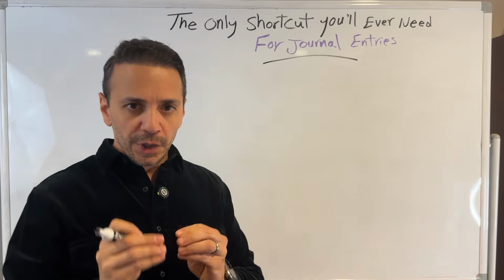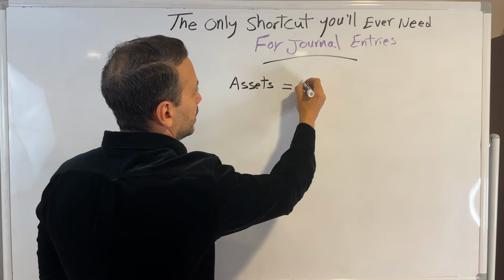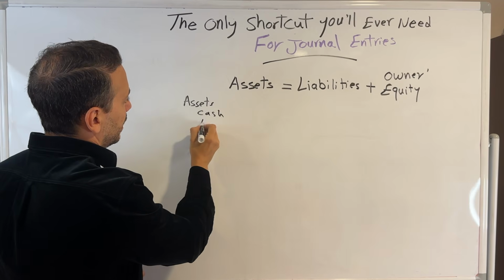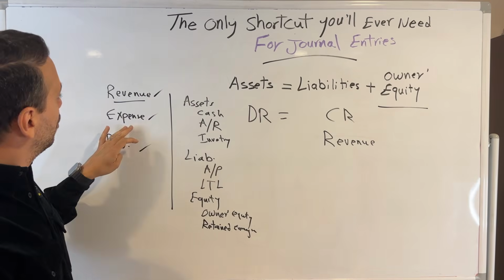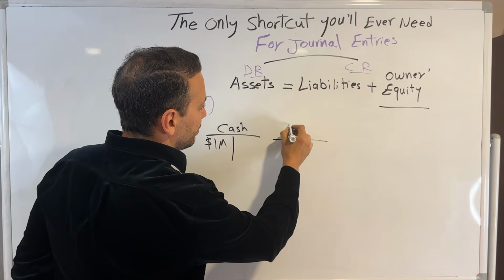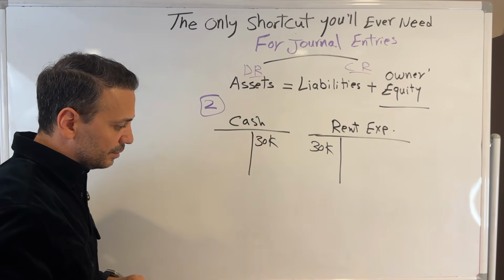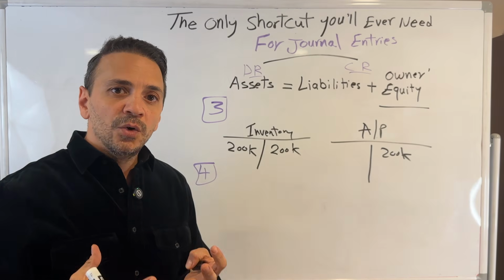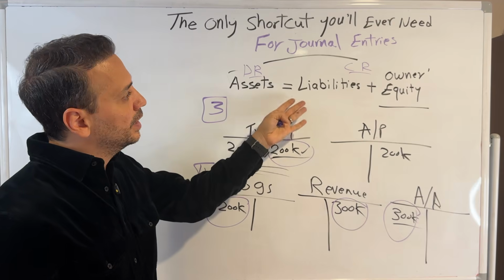Debit & Credit Shortcut For Experienced Accountants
[Special Discount for my YouTube Fans :) applies automatically at checkout]

Experienced Accountants rely on the 'Accounting Equation' to decide on Debits and Credits. In this video I show you how.